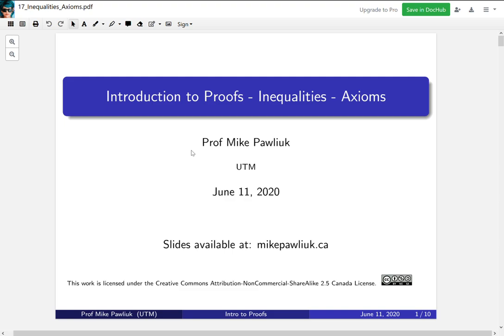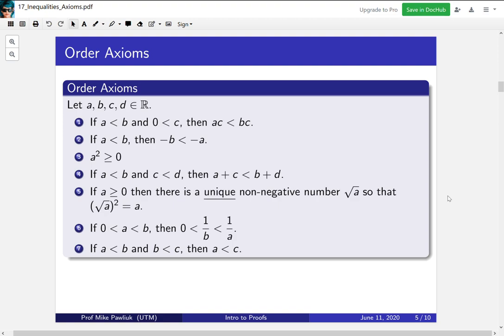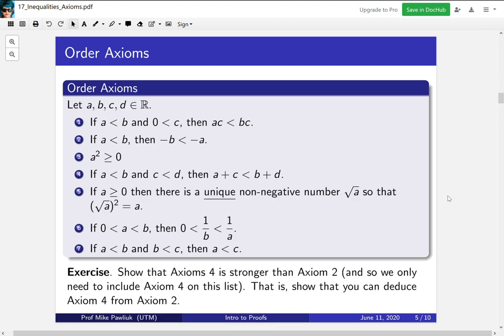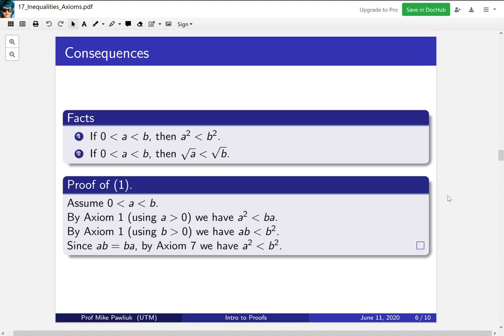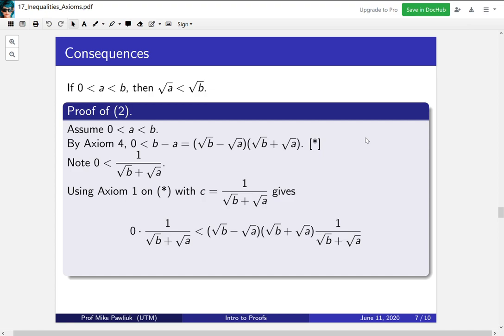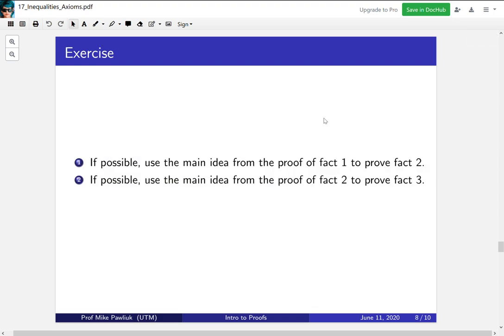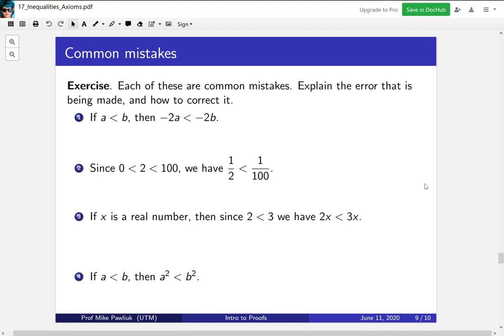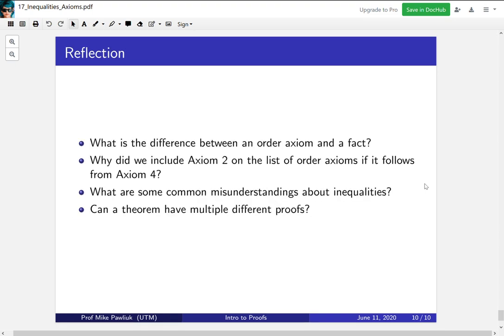Intro to Proofs - Inequalities - Axioms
Topics covered:

1. Order Axioms
2. Proofs using order axioms